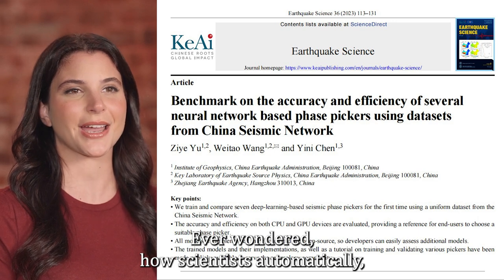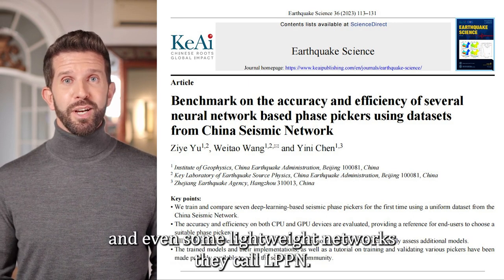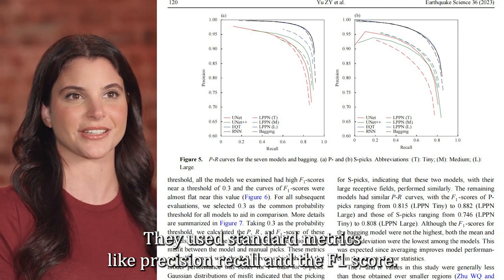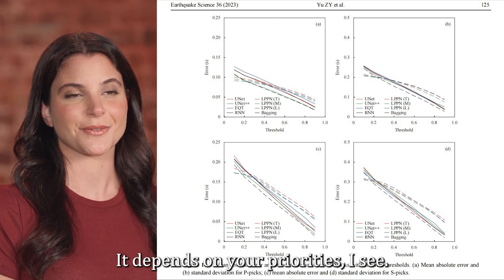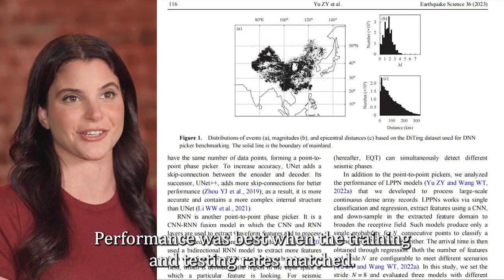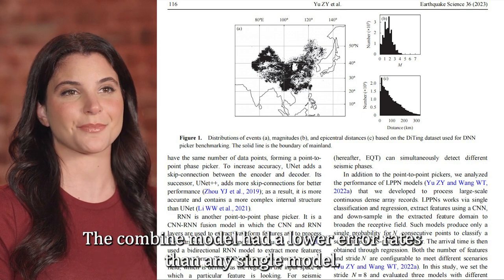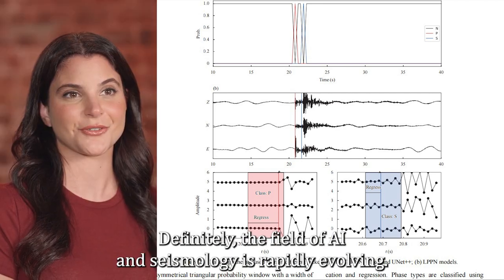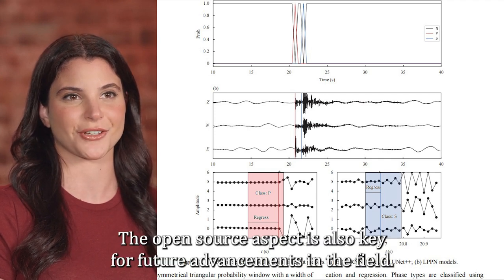Neural Network Phase Pickers: Benchmarking Accuracy & Efficiency | Earthquake Science Podcast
🚨 New Video Podcast from Earthquake Science
In this episode, we explore the paper:
"Benchmark on the accuracy and efficiency of several neural network based phase pickers using datasets from China Seismic Network"
🎓 Published in Earthquake Science — a leading journal in seismology.

This study evaluates the performance of multiple neural network-based seismic phase pickers using real earthquake data from the China Seismic Network, providing insights into AI-powered seismic monitoring.

🆓 No publication fee for recent submissions!